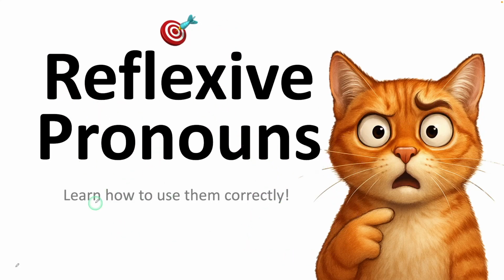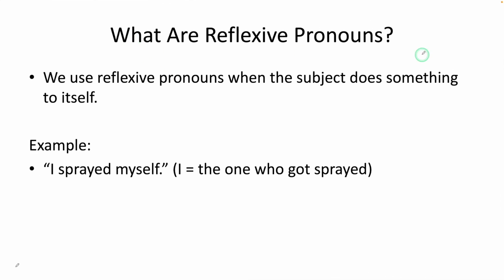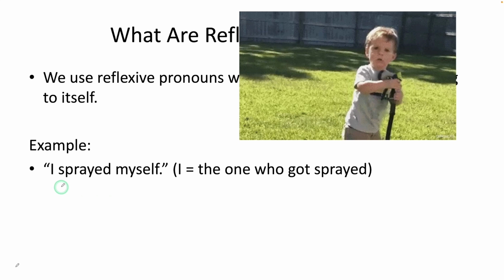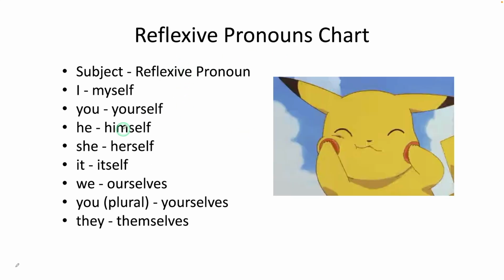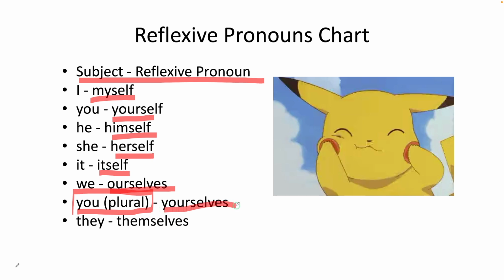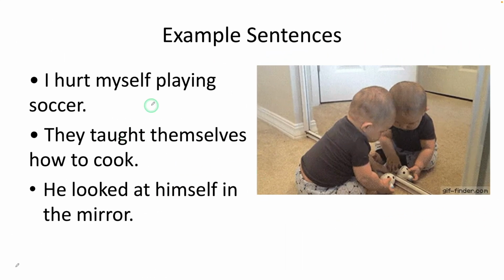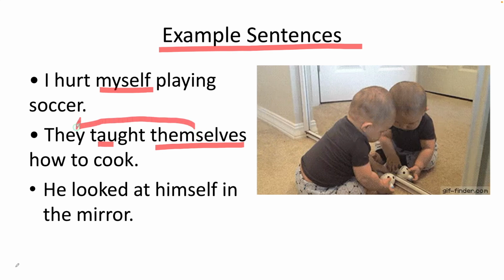Learn Reflexive Pronouns Fast With This Simple Guide!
📚 Learn Reflexive Pronouns with Fun Examples!
In this quick and easy ESL grammar lesson, kids will learn how to use reflexive pronouns like myself, yourself, himself, herself, and more! Perfect for beginner learners and young ESL students.

👨‍🏫 Teacher Tim makes grammar fun and simple to understand using visuals, examples, and practice questions.

Includes: lessons, quizzes, games, and printable worksheets to help your child master grammar with confidence!